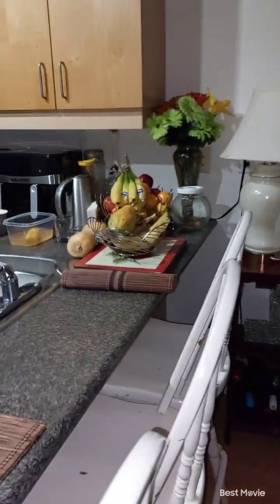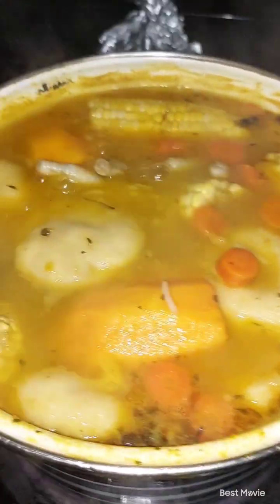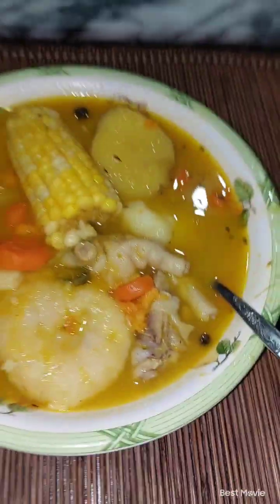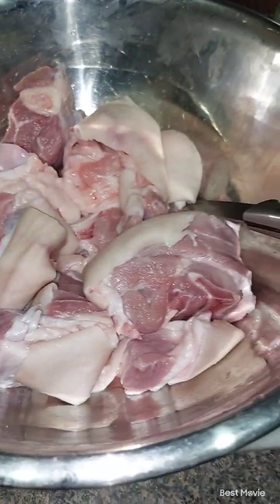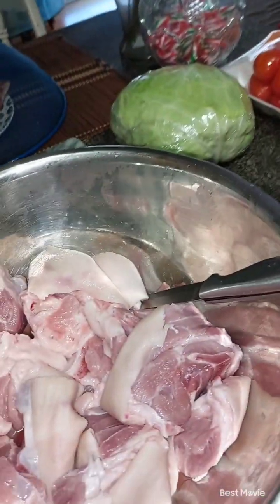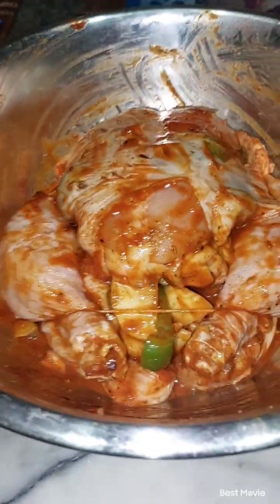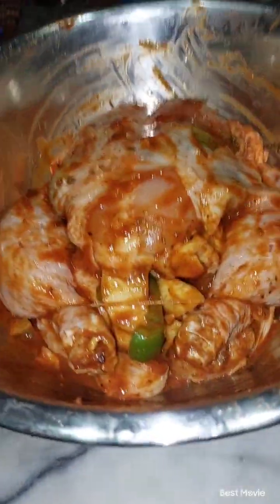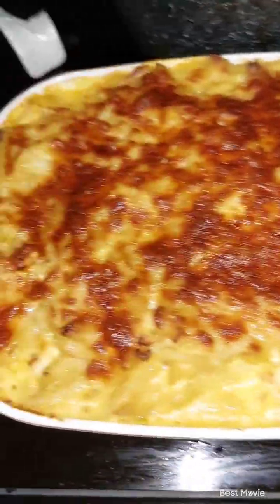Nana's and the grands weekend cooking dinner and dancing 💃